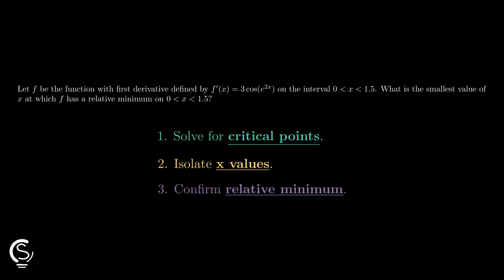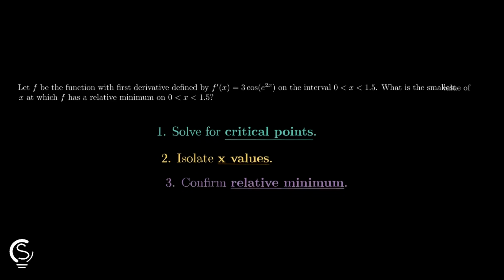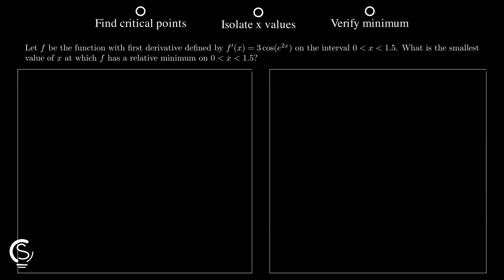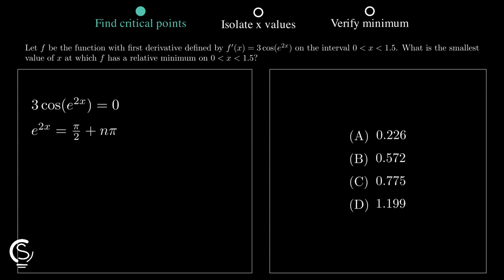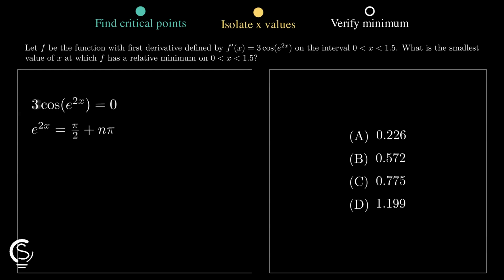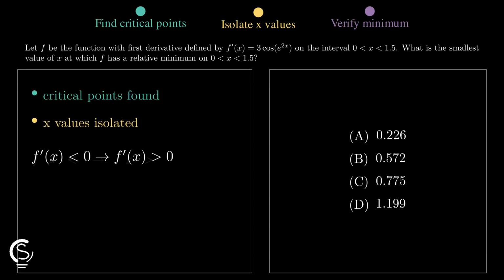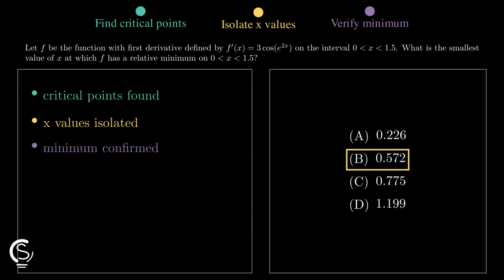2025 AP Calculus BC MCQ 79 in 60s ⏱️ | Relative Extrema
2025 AP Calculus BC MCQ 79 solved in 60 seconds! ⏱️ Watch this step-by-step breakdown of the Relative Extrema concept.

In this video, we tackle the problem: Let f be the function with first derivative defined by f'(x) = 3 cos(e^{2x}) on the interval from 0 to 1.5.

We find the smallest value of x at which f has a relative minimum by identifying critical points where the derivative equals zero and testing for sign changes.